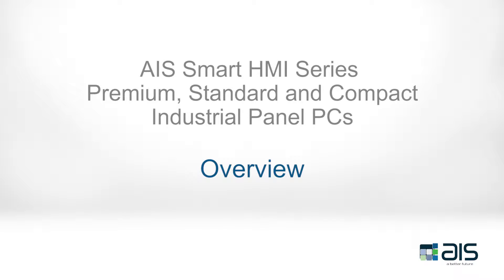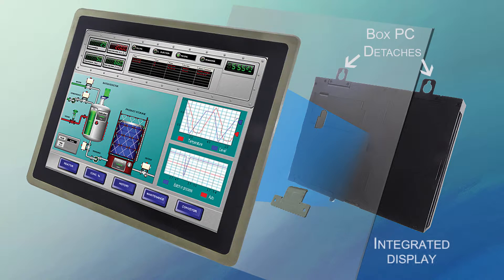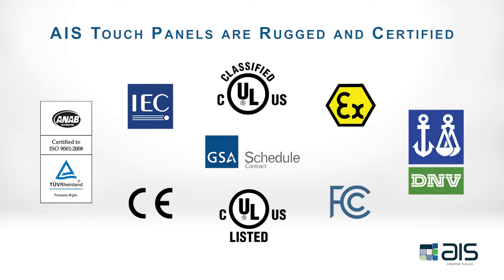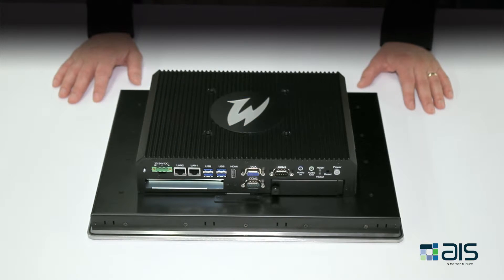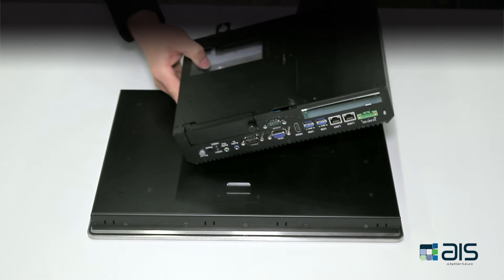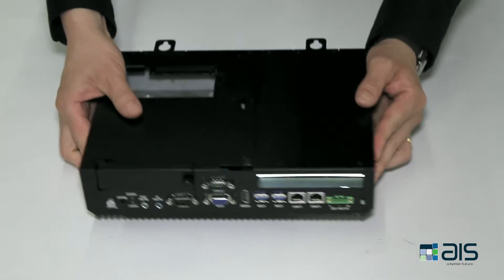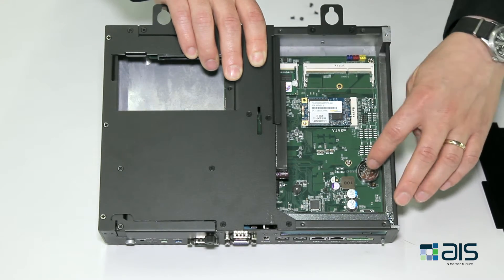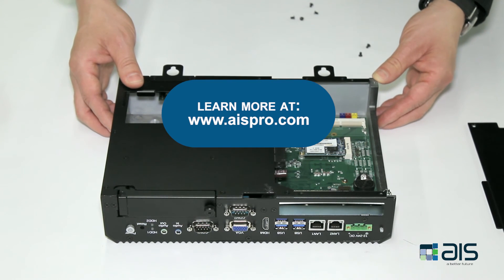Modular Industrial PC based HMI Panel Systems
AIS Modular Industrial PC-based (IPC-based) Human Machine Interface (HMI) Operator Panels, including industrial box PCs and front touch displays, are often deployed in manufacturing facilities for connecting data, people and machines. AIS smart HMI panels are easily configured with various display sizes, computing power and integrated operating systems. AIS’s field replaceable unit comes equipped with an electrical component that can be quickly and easily removed from an IPC, and replaced by a user or technician.